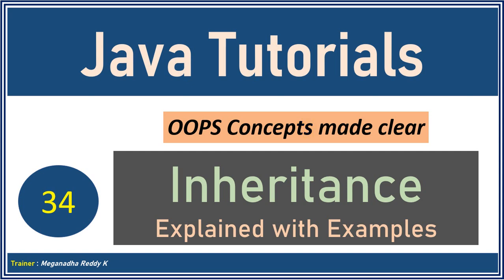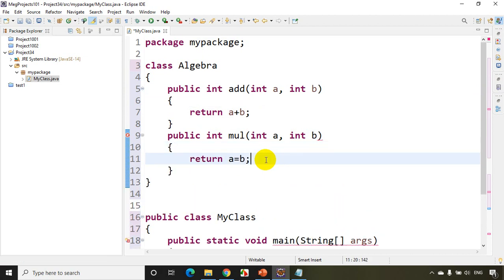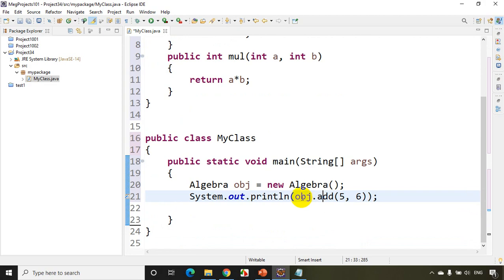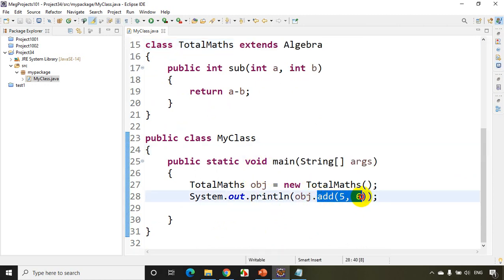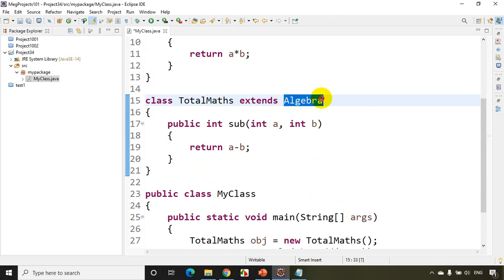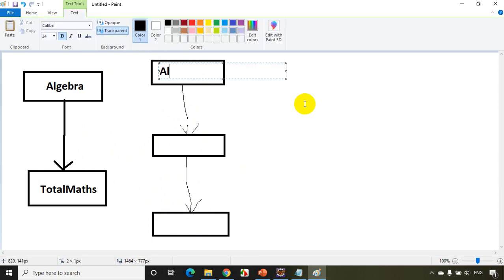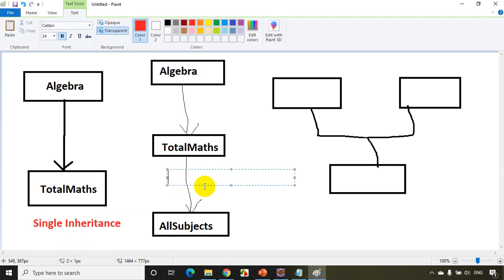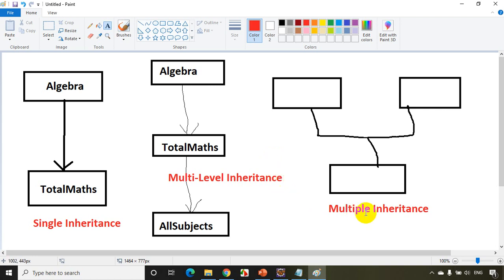Java Tutorials : Inheritance in Java #34